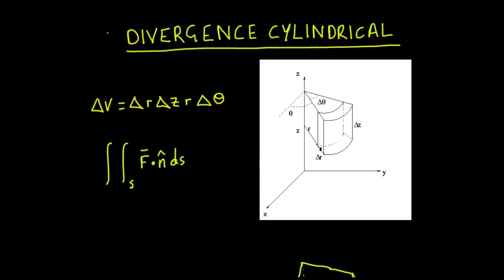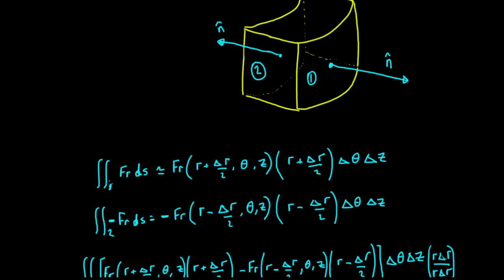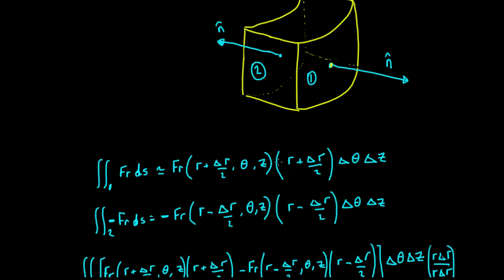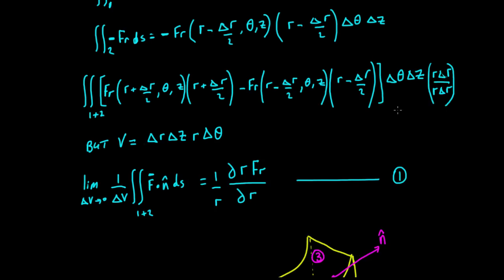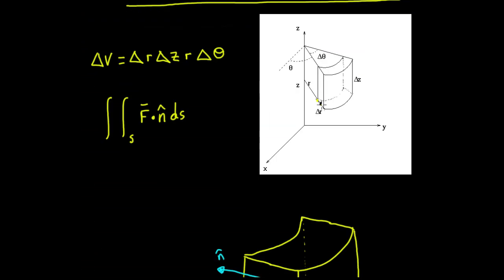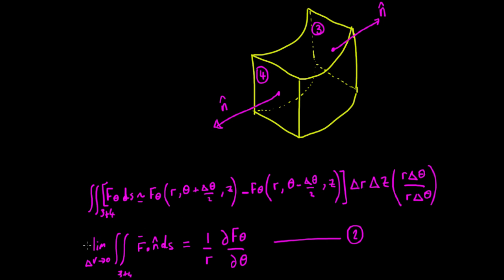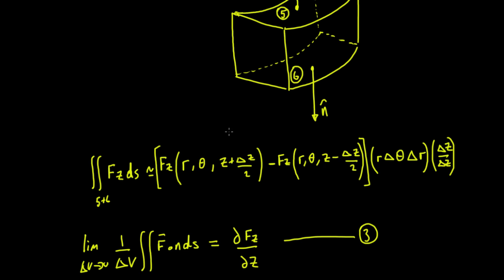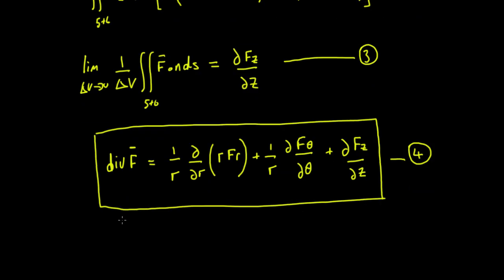Vector Calculus Divergence Cylindrical